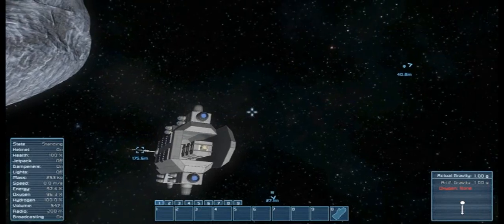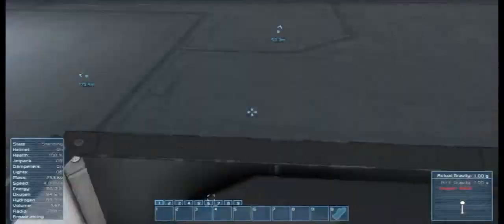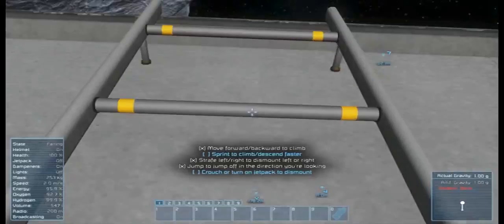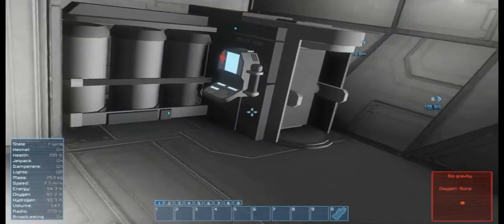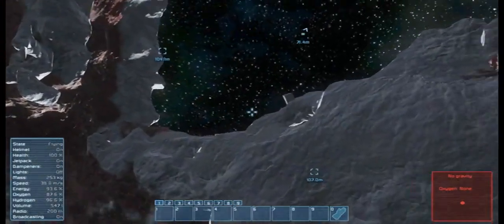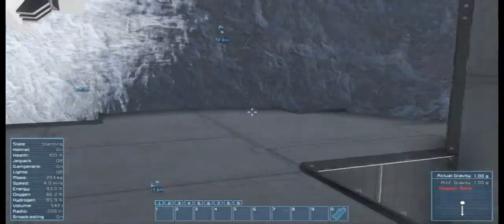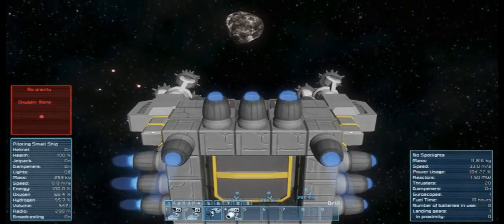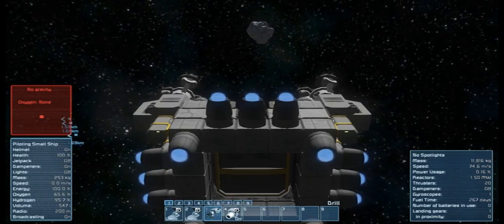Space Engineers Series 2 Part 7: Overload!!!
I start again but luck is once again not on my side.